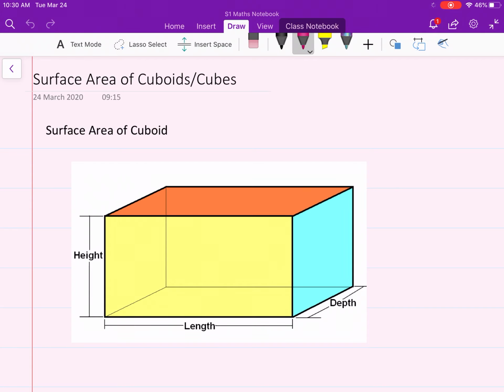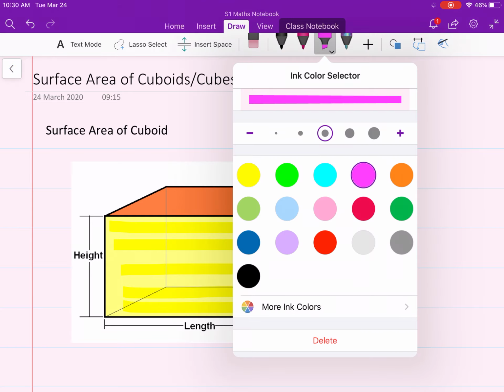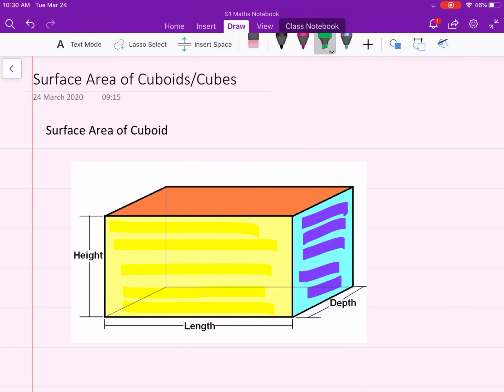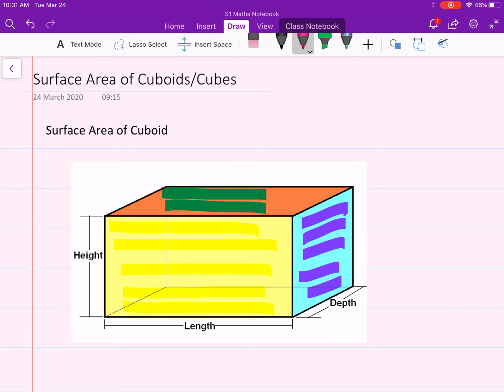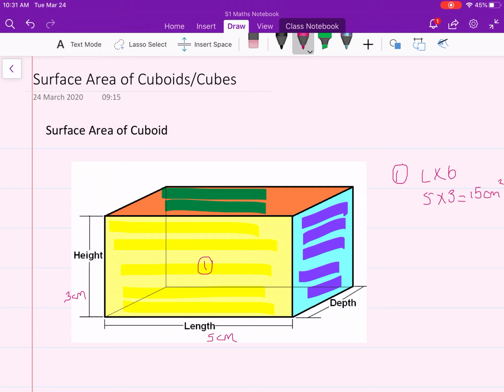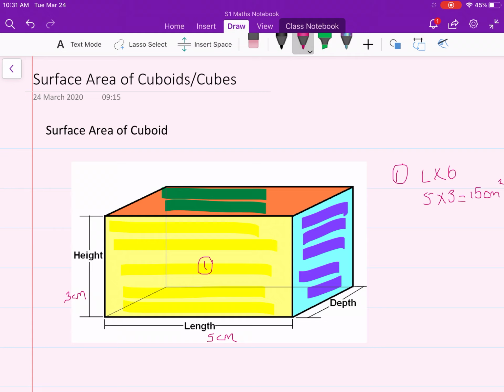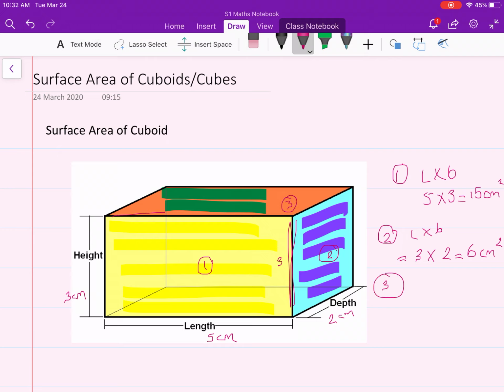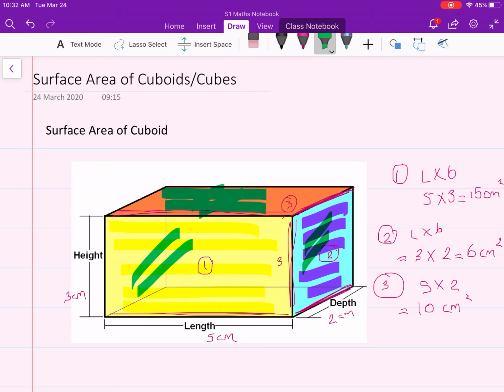Surface area of cuboid